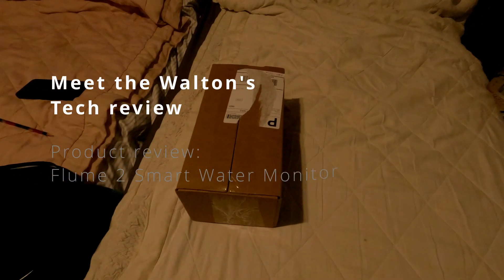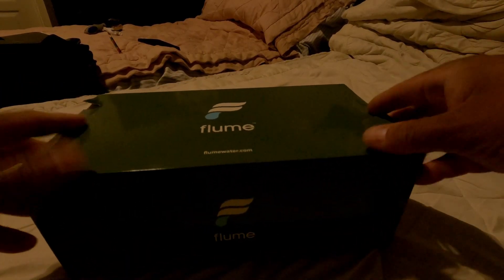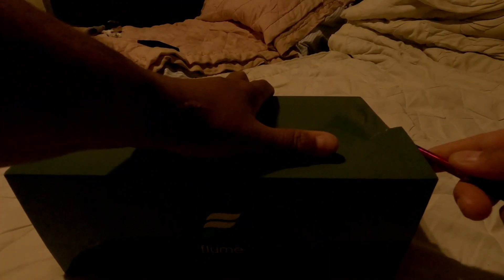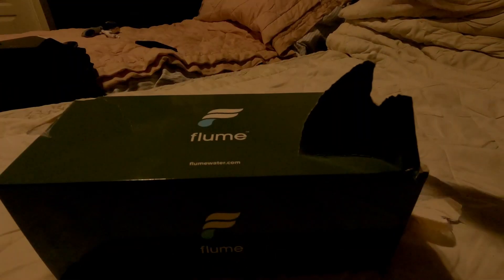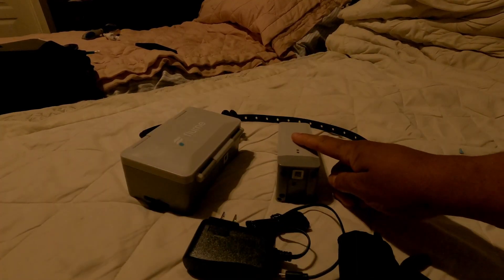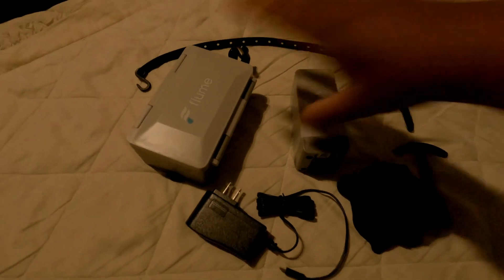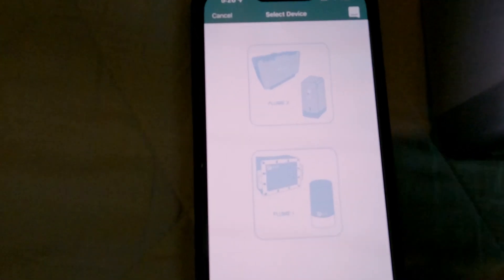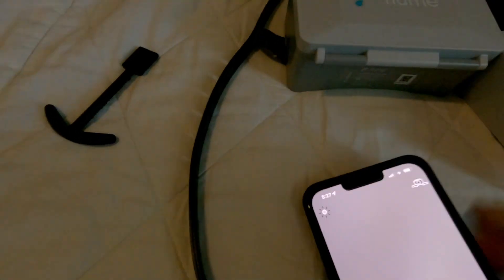Flume 2 Review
product review and setup.. I love this system..